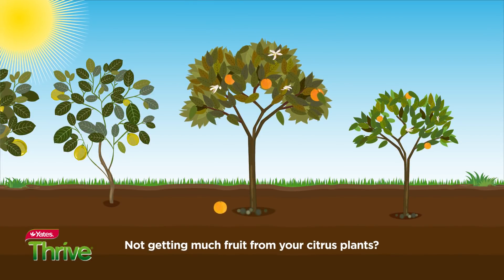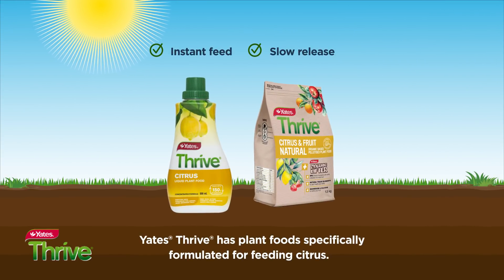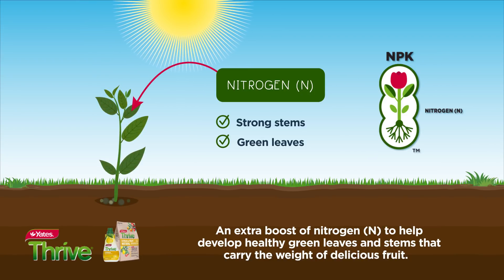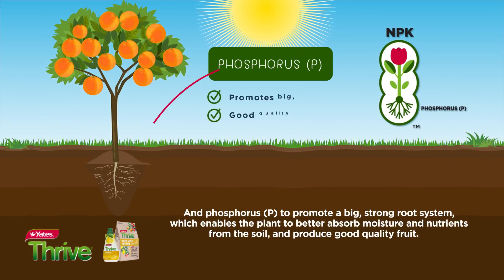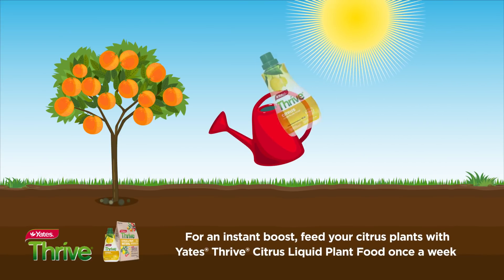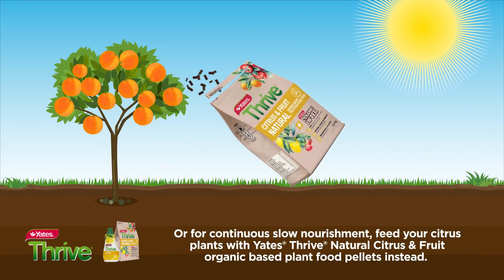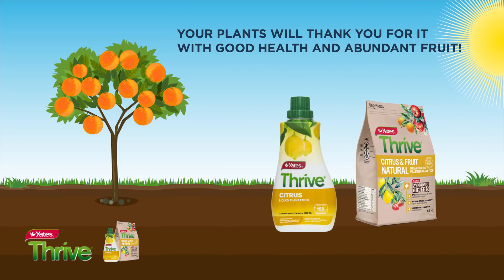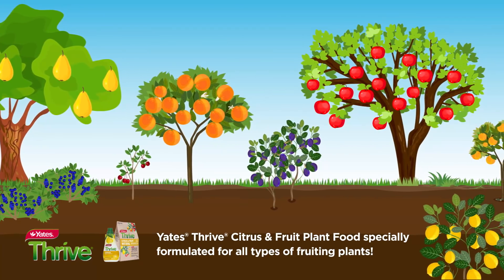How to feed citrus and fruit trees in a garden with Yates Thrive Plant Food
Learn more about the benefits of feeding citrus and fruit trees; and the importance of Nitrogen, Phosphorus and Potassium for healthy growth and improved fruiting.